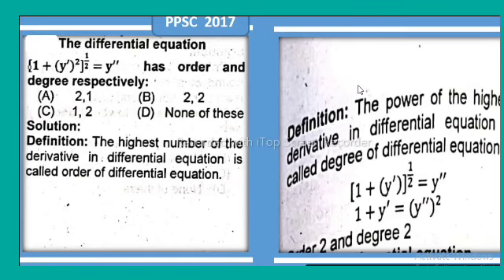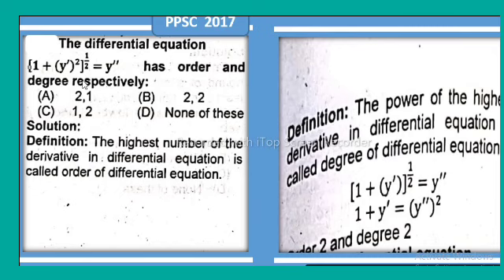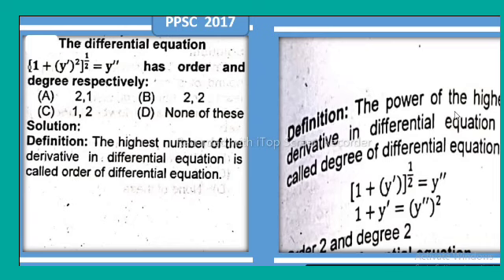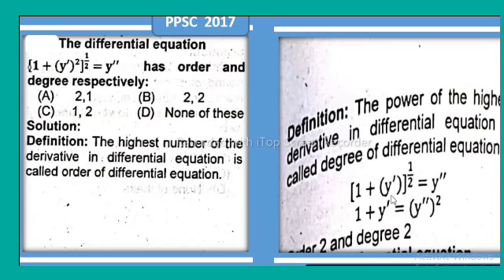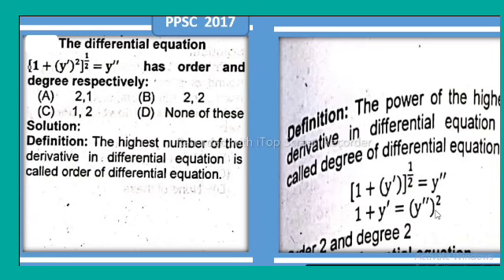The differential equation [1+(y')^2]^1/2=y'' has order and degree respectively?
differential equation order and degree,
differential equation and their order and degree,
order and degree of differential equations,
explain order and degree of differential equation,
how to find order and degree of differential equations,
differential equations,
order of differential equations,
differential equation video,
differential equation class 12,
solved problems on differential equations,
differential equations class 12
minors and cofactors of determinants,
order of the matrix,
the minor of a matrix,
cofactor of determinant,
minors and cofactors of matrices,
inverse of a matrix,
determinant,the cofactor of a matrix,
cofactor of determinants 4.4,
minor and cofactor of element,
minors and cofactors of a matrix,
cofactor of an element,
meaning of cofactor of an element,
minors and cofactors of determinants exercise 4.1,
minors and cofactors of determinants exercise 4.3,
system of linear equations homogenous solution,
systems of equations,
homogeneous system of linear equations,
solution to system of linear equations,
system of linear equations solution,
what is the homogenous solution to a system of equations,
trivial solution to homogenous systems,
linear algebra,
non homogenious equation solution,
solution to system of equations,
consistency of a system of linear equations,
homogenous system of equations
infinite intersection of open sets,
infinite intersection of open sets that is closed proof,
infinite set,infinite,
infinite intersection of open sets need not to be open,
infinite intersection is closed,
intersection of sets,
intersection and union of sets,
finite sets and infinite sets,
finite set,
infinite sets,
difference of two sets,
finite set and infinite set,
finite sets,
union of sets,
union and intersection,
cardinality of sets
greatest lower bound,
lower bound,
supremum and infimum of a set,
find supremum and infimum of a set,
bounded set,
least upper bound,
bounded below set,
bounded above set,
upper bound,
greatest lower bound of a set,
least upper bound and greatest lower bound,
greatest lower bound of poset,
find the least upper bound and greatest lower bound of set s,
supremum of a set,
lower bound of poset,
least upper bound and greatest lower bound in poset
b)∈r×r:4(a-6)^2+9〖(b-5)〗^2≤36} then,
the section bending,
engineering beam theory,
sylow theorem,
group theory ba,
#thenα2+β2isequalto_________,
scheier's theorem,
chachey's theorem,
mathematical proof,
sylow's 1st theorem,
letab∈ra≠0besuchthattheequation,
second moment of area,
rd sharma mathematics,
strength of materials,
varakumar mathematics,

proof of real number set has least upper bound property,
least upper bounds
convergent sequence,
sequence converges,convergent sequence proof,
sequence converges proof,
proof sequence converges,
convergent sequences,
convergent subsequence,
the sum of convergent sequences converges proof,
sequence convergence,
constant sequence converges,
convergence and divergence of sequences,
proof sequence converges to 3,
monotone sequence converges,
sequence converges to 0 proof

cyclic group,
cyclic groups,
number of elements of each order in a cyclic group,
order of an element,
group theory,
number of generators of cyclic group,
subgroup of a cyclic group is cyclic,
order of a group,
cyclic groups and generators,
find all subgroups of cyclic group of order 12,
how to find subgroups of cyclic group,
how to number of cyclic subgroups of group

let g be a nonabelian group of order p3 then center of g is of order p,group theory,
order of center of group,
center of a group,
cyclic group,
center of group in group theory,
center of group,
order of center,
center of non abelian group,
order of an element in a group theorem,
let g be a group of order 121 then

cyclic group,
cyclic groups,
order of an element in a group,
finite cyclic groups,
order of an element in group theory,1
group identity element is unique,
order of elements in a group,
cyclic subgroups,